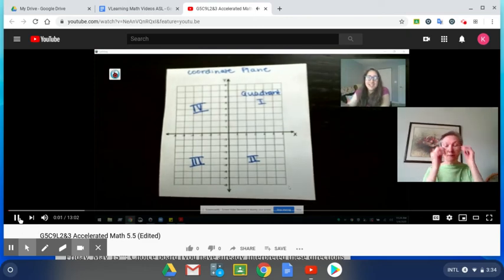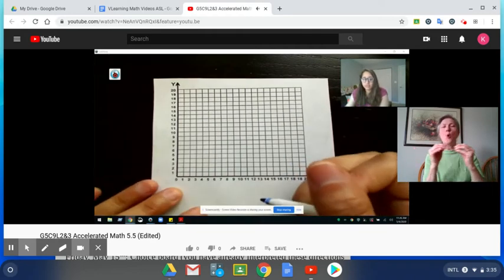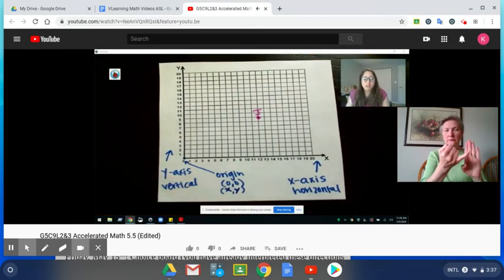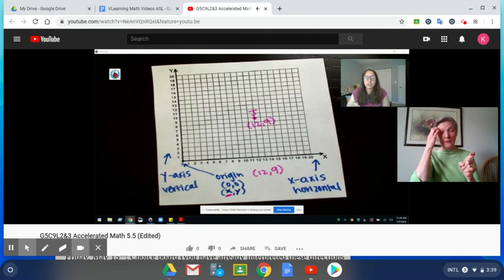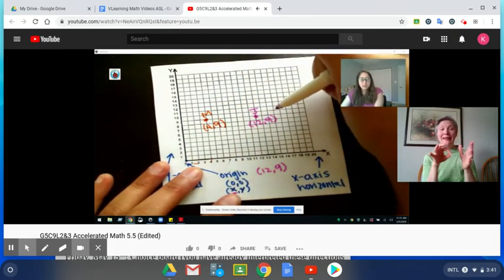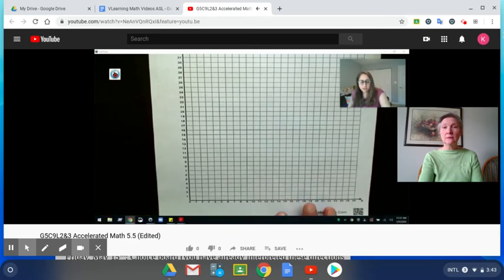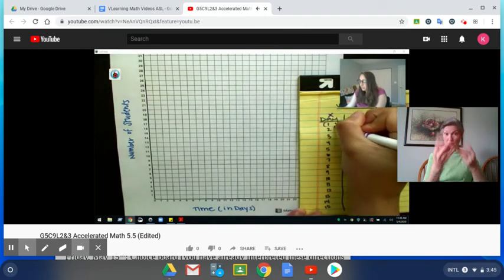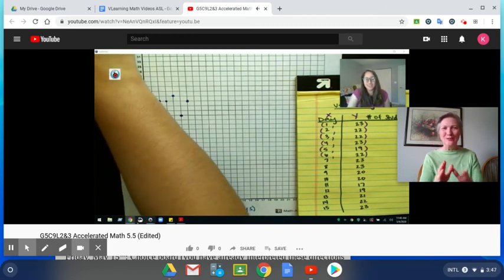G5C9L2&3 Accel Math 5.5-ASL